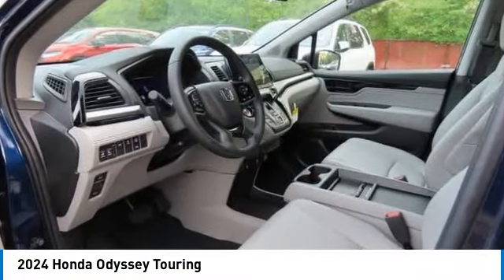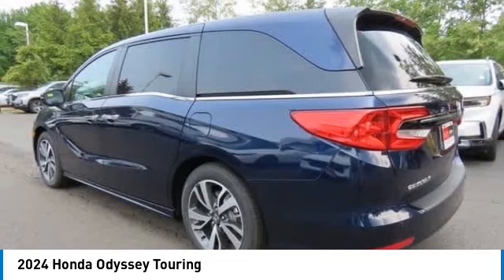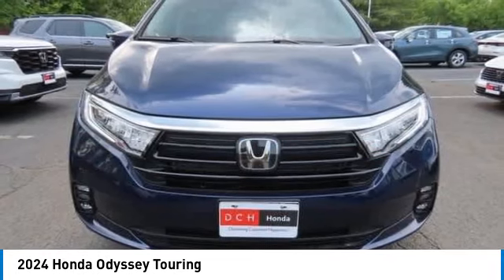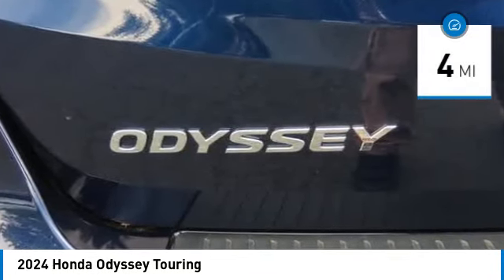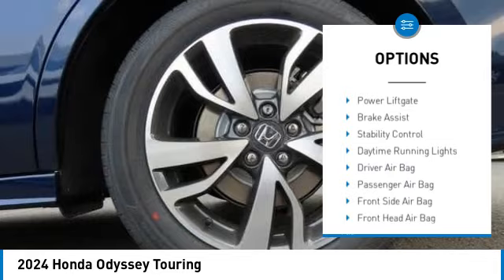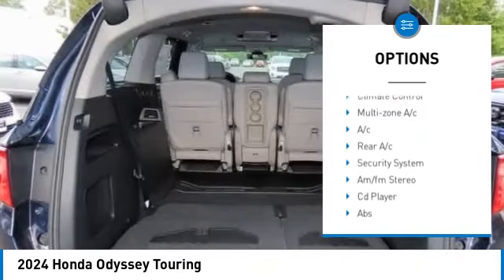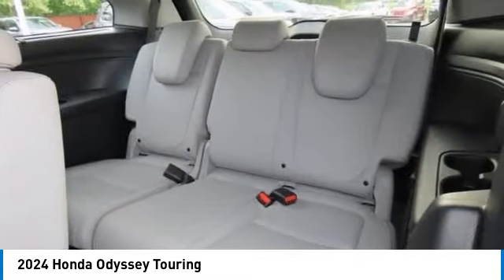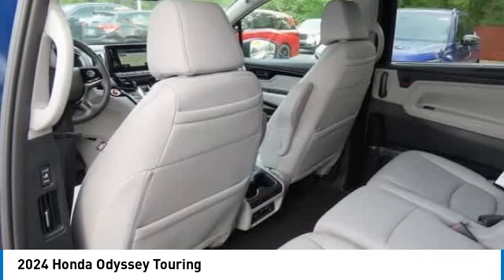2024 Honda Odyssey Nanuet NY RB046060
2024 Honda Odyssey Touring

Obsidian Blue Pearl 2024 Honda Odyssey Touring FWD 10-Speed Automatic 3.5L V6 SOHC i-VTEC 24VbrbrRecent Arrival! 19/28 City/Highway MPG